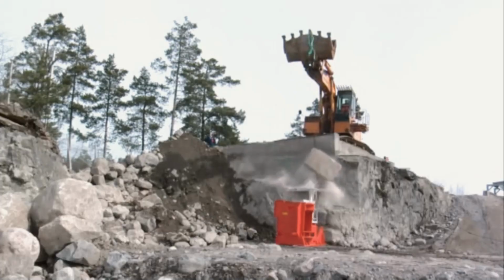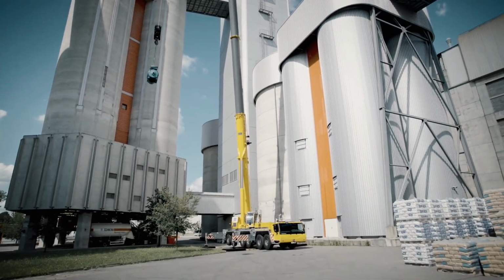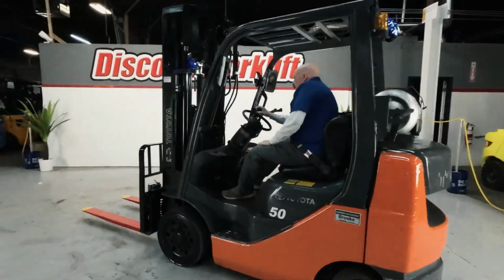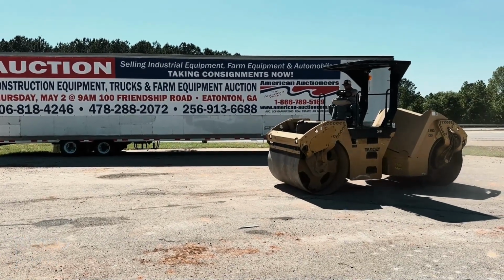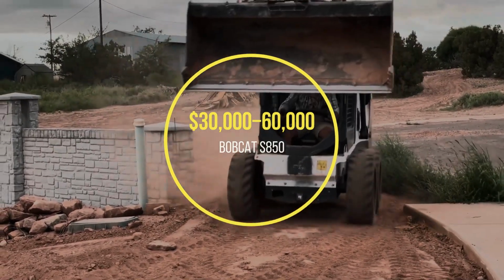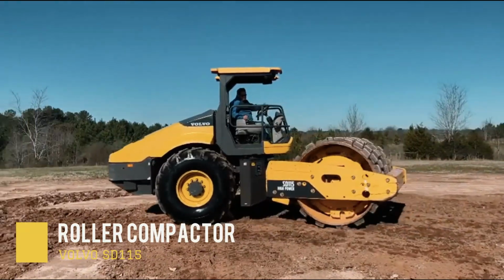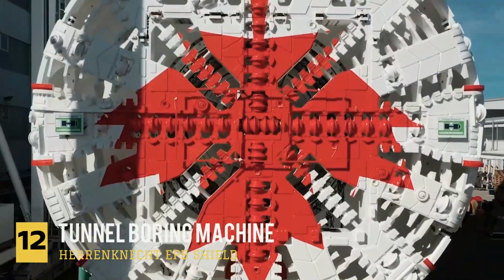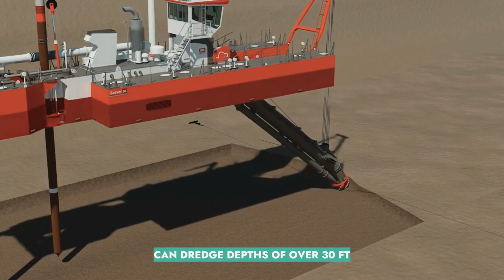Proceed with Caution: The Most DANGEROUS Heavy Machines FAILS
Welcome back to Monster Machines! We’re here with more epic heavyweight machinery and smart tech. This time we’re exploring not only these incredible engineering marvels but the dangers that come with them and the incredible skills of the operators that are needed to keep things safe as we: Proceed with Caution: The Most DANGEROUS Heavy Machines FAILS.

From the dangers of rolling excavators and tipping cranes to skidding bulldozers and collapsing cement mixers and much more. The machines showcased in this video are both exciting to watch and a start reminder of the danger that weather conditions, poor maintenance or bad operation can make to whether these beasts create or destroy.

These hugely watchable machines continue to change the game for farming and agriculture, mining, roadwork, tunnelling, construction and more. And let’s all pay huge respect to the skilful operators who keep them safe.

So grab your hard hats, and binge with us as we indulge in the jaw-dropping world of heavy machines where epic technology meet unbeatable power head on.

These things truly are on another dangerous level.

Video thumbnails are an artistic composite and may not correspond literally to the video content. Thank you.